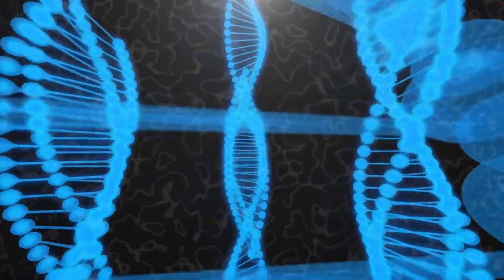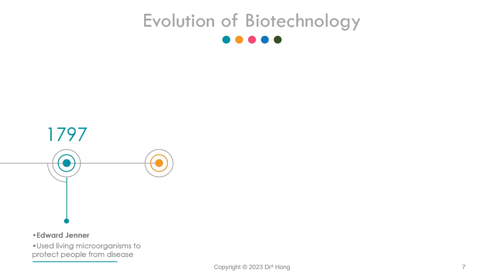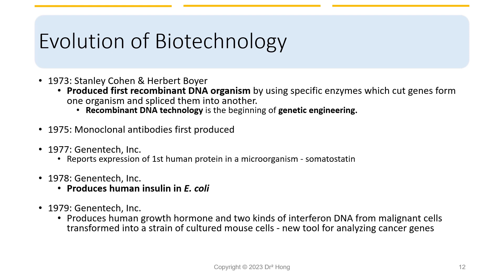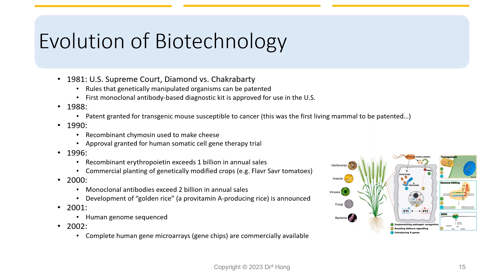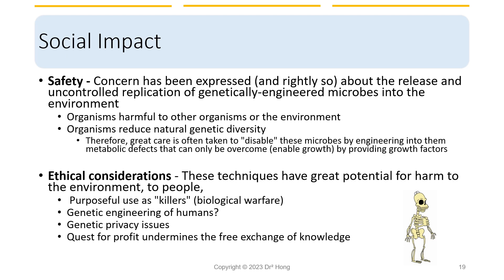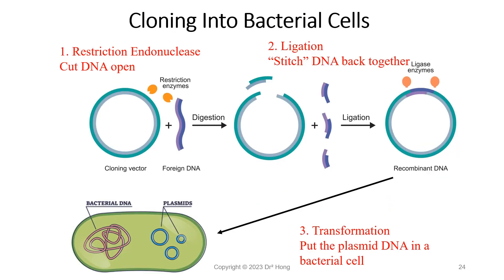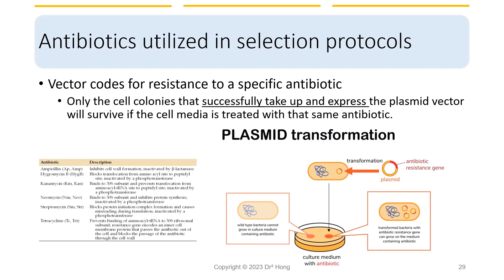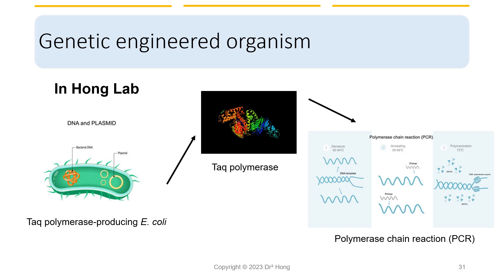Dr. Hong's Biotechnology Lecture 01: Overview of Biotechnology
Welcome to the biotechnology series. In this series, I will introduce some of the most impactful and relevant biotechnology concepts and topics that have made a profound impact on our lives.

Topics in the biotechnology series:
Historical review of biotechnology and genetic engineering
Traditional methods of DNA manipulation in biotechnology
PCR and RT-PCR technologies
Antibody usage in diagnostic and biosensing
Antibody-drug conjugates
CRISPR technology
RNA technology
Ligand evolution

This series is produced and periodically updated from March 22, 2023, to May 2023.